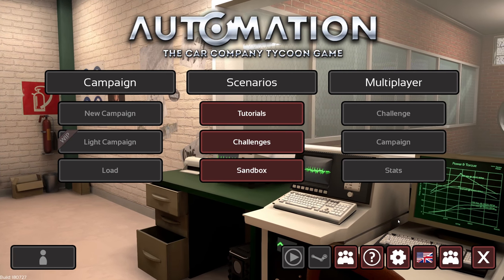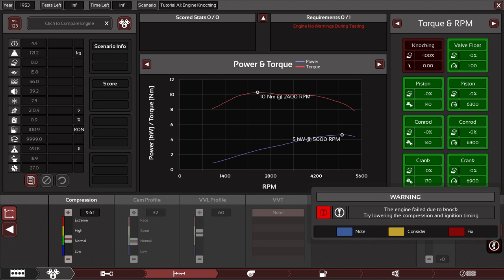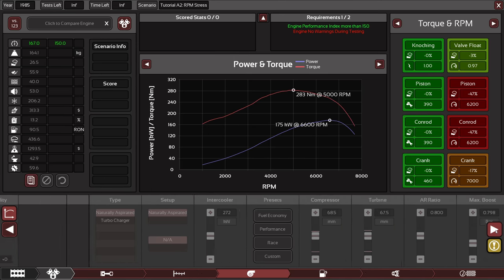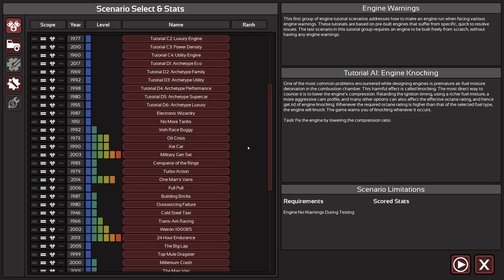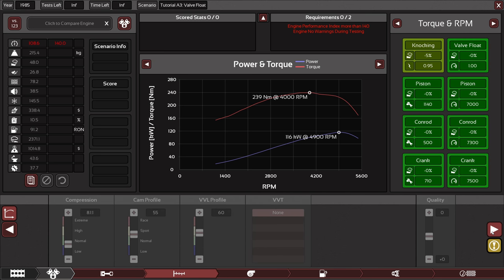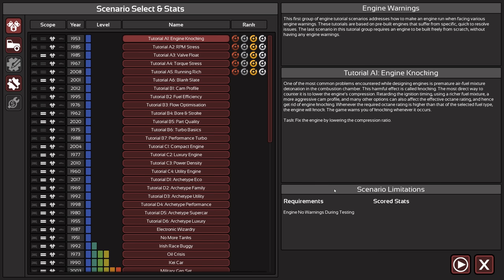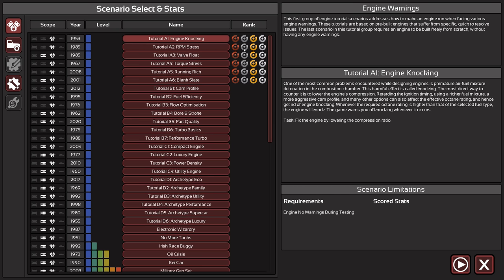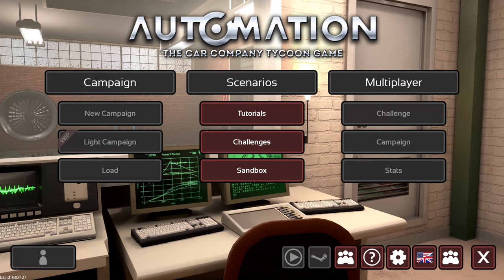Let's Play Automation [S01:E001] - The car company tycoon game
In this Series I'm checking out the game Automation and see what it has to offer!